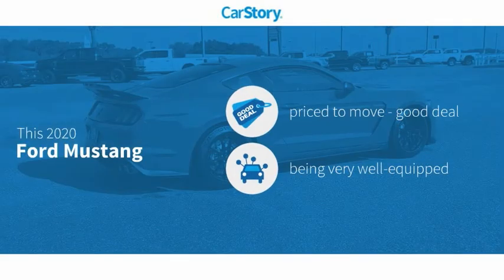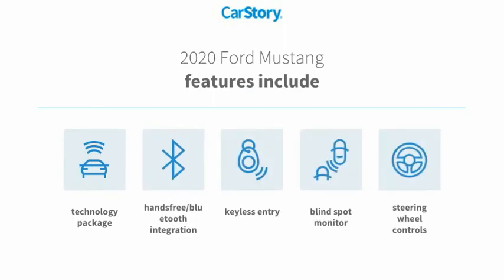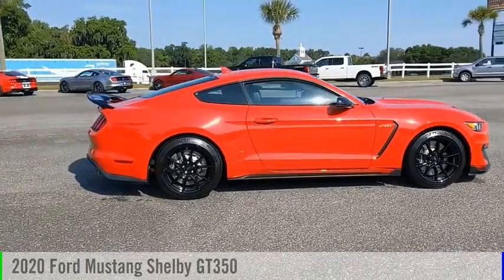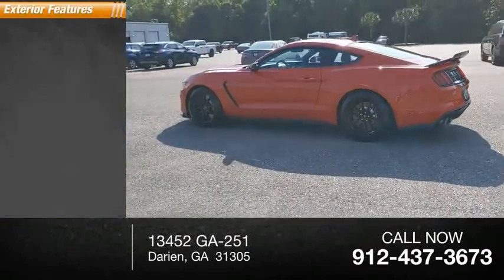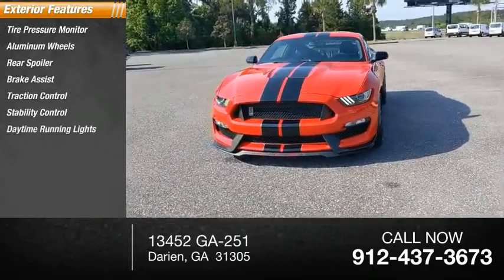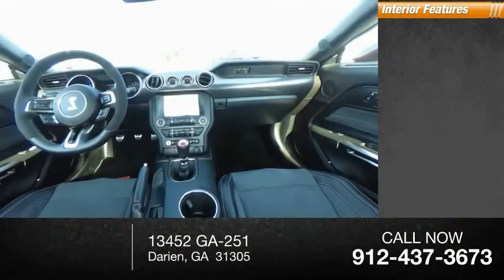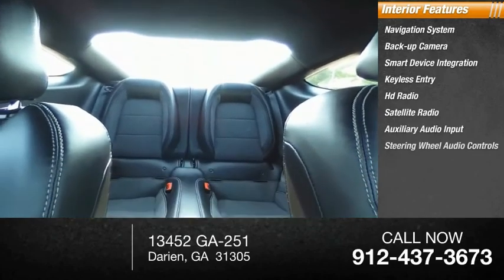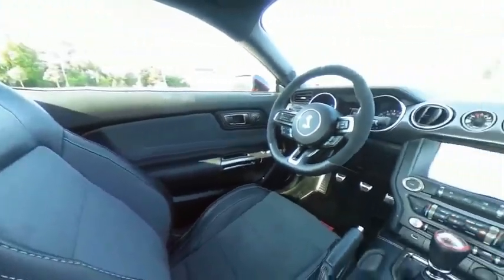2020 Ford Mustang FPL5552592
2020 Ford Mustang Shelby GT350

Hodges Ford
13452 GA-251

***THE BEST KEPT SECRET IN THE AUTOMOBILE BUSINESS BETWEEN JACKSONVILLE AND SAVANNAH*** Clean CARFAX.1 OWNER, CLEAN CARFAX, NAVIGATION, BACK UP CAMERA, LEATHER, WINDOW TINT, BLUETOOTH, FACTORY WARRANTY, THIS VEHICLE MAY CONTAIN 1 OR MORE OF THESE OPTIONS.101A 2lt Package 301A 302A 3rd Row Seating 501A, SHELBY, VERY NICE, BEST MATCH. RWDCARFAX One-Owner. 14/21 City/Highway MPG